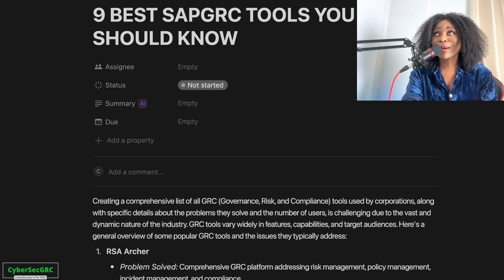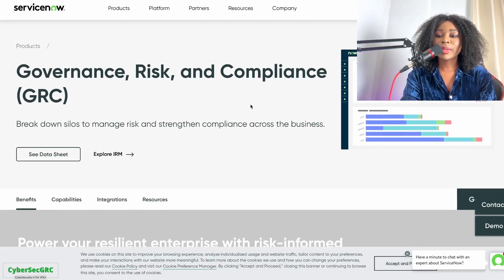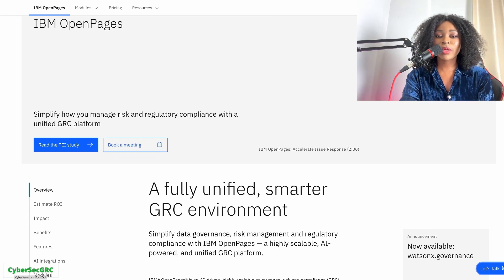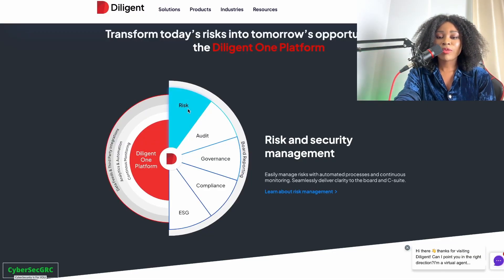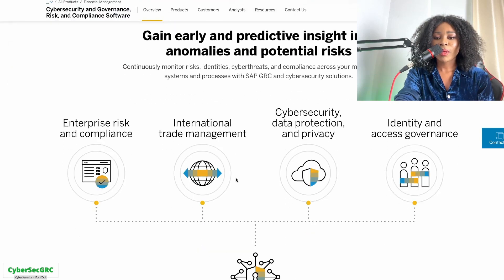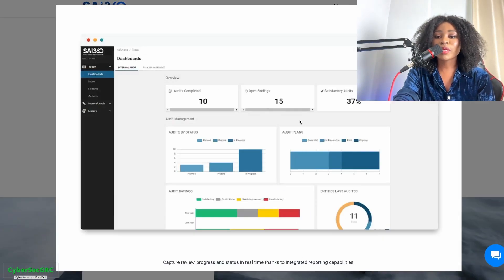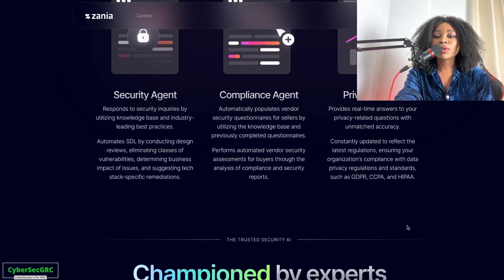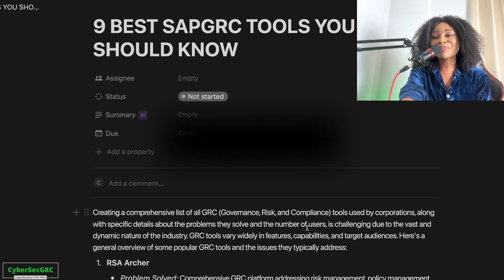9 BEST SAPGRC SaaS GRC TOOLS You Need to Know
Discover the top SAP GRC (Governance, Risk, and Compliance) and Software as a Service (SaaS) tools in this video as well trainings

Start your hands-on Cybersecurity- Governance, Risk, and Compliance (GRC) training today

Join us by SHARING this Video with your network right now.

If you want to learn more about how to break into Cybersecurity- GRC, then start your journey today by downloading "The ONLY Break into Cybersecurity Bundle YOU Need"

Join our CyberSecGRC Email List to learn secrets about breaking into cybersecurity- GRC